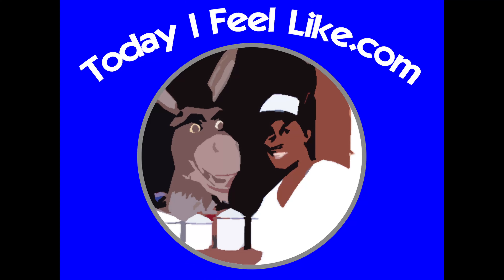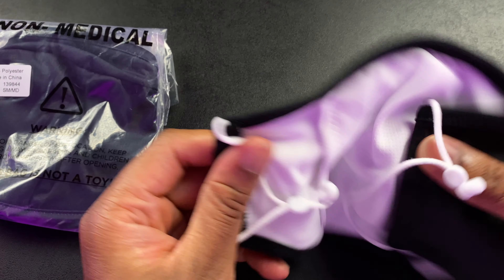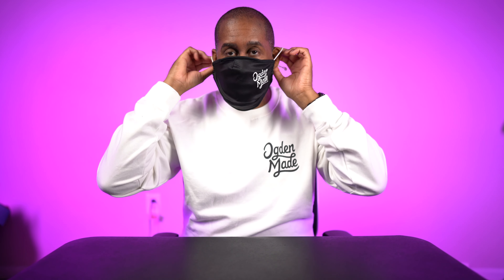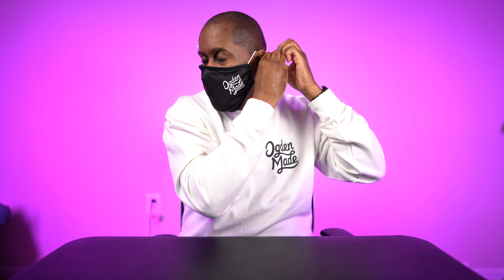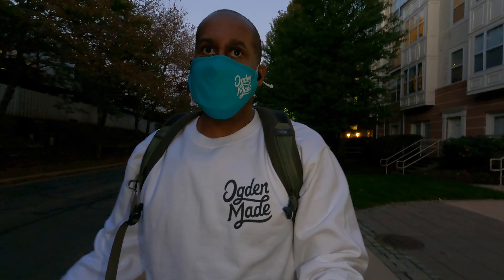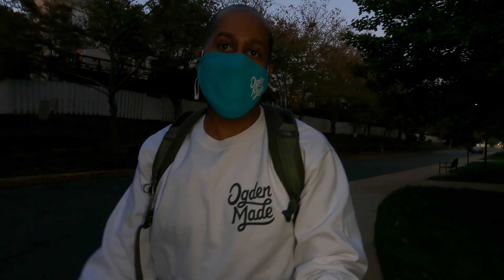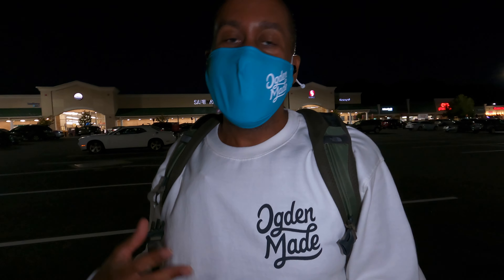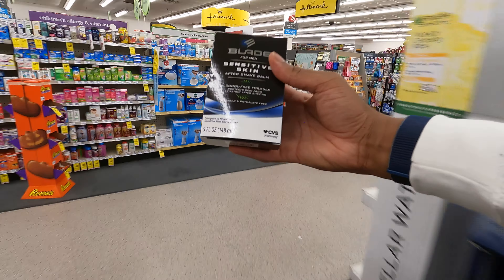Ogden Made Face Masks and Crew Neck Sweatshirt Breathability & Comfort TodayIFeelLike TodayIFeelLike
Ogden Made Face Masks and Crew Neck Sweatshirt Breathability and Comfort